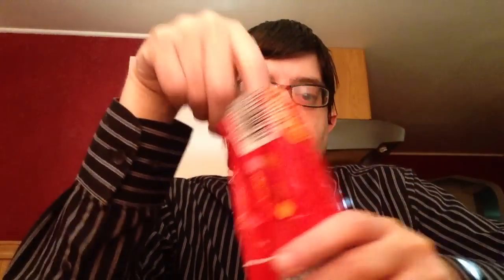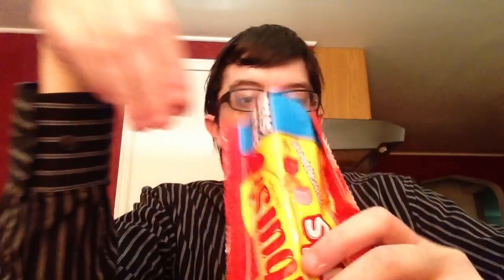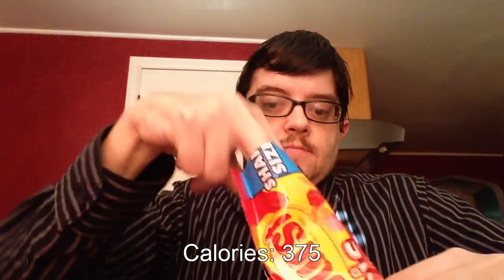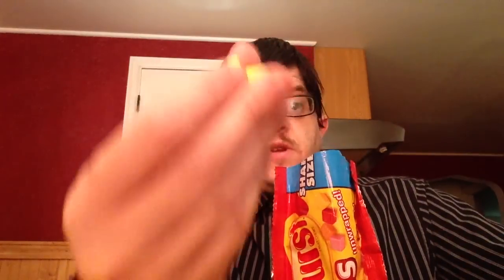Review: Starburst Minis Unwrapped